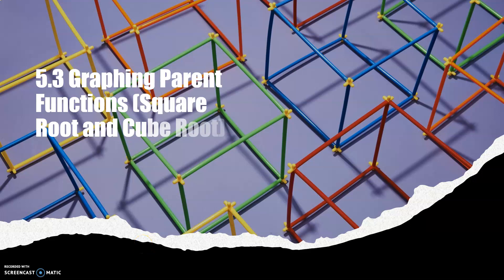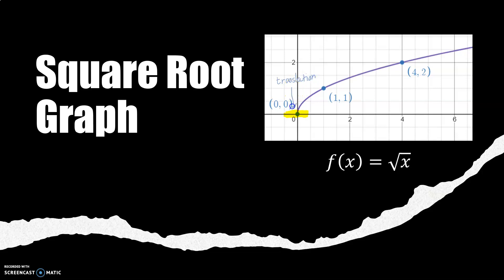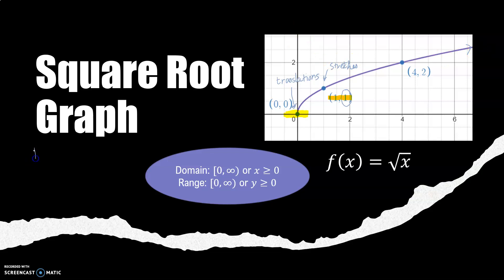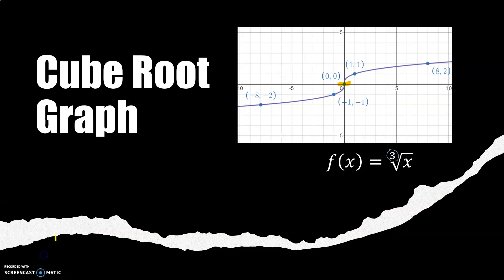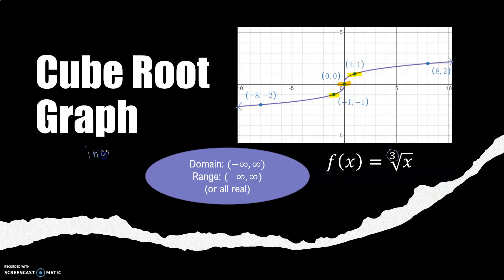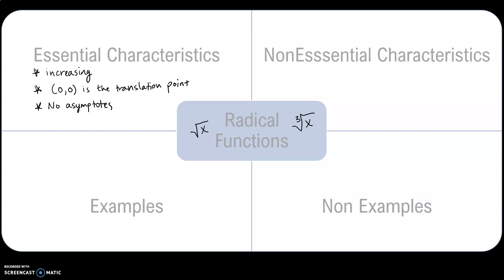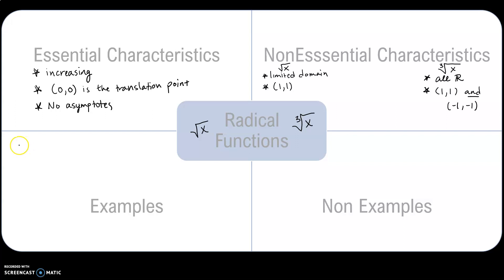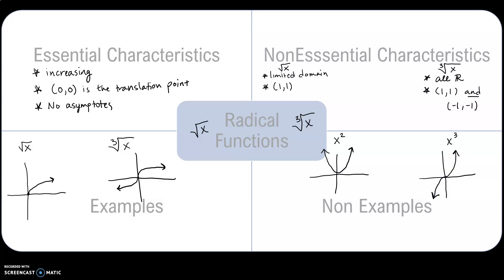5.3A Parent Radical Functions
I know the graphs of the square root function and the cube root function. I can find the key features of these functions.